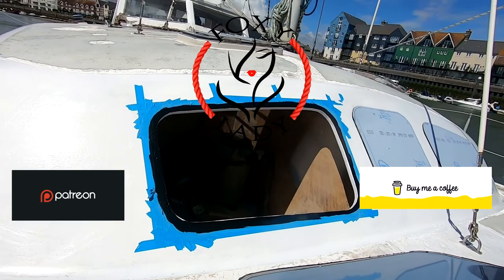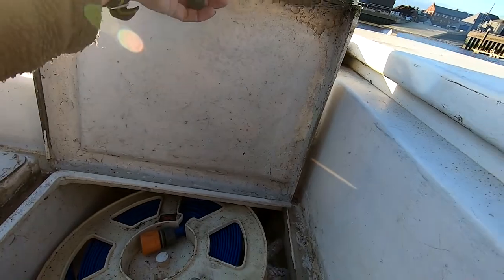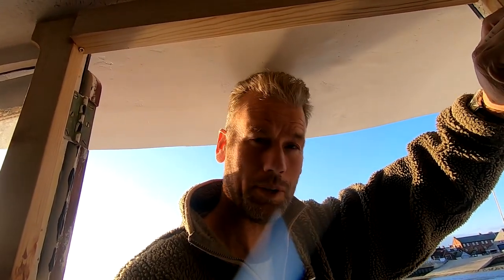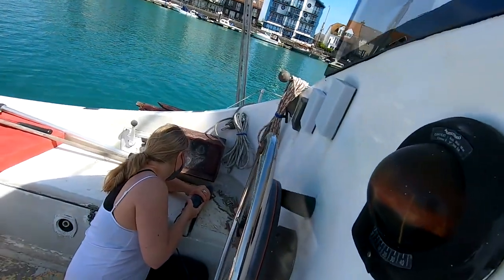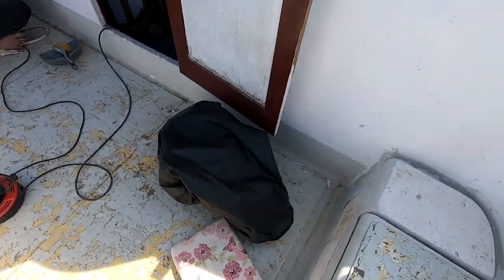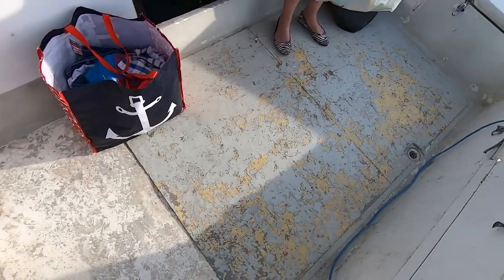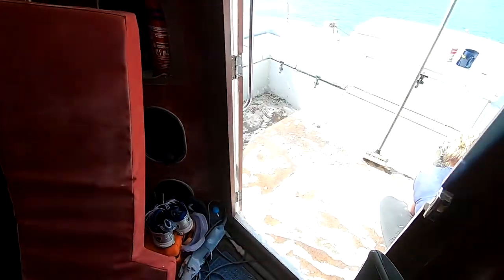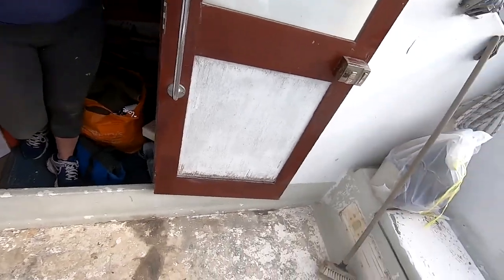Cockpit Restoration on project Catamaran prep 1 S2 E11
So the big stripdown is in full swing, had a few bumps and hiccups with covid and MH but she is getting there slowly but surely with the help from Sam.
Whole lot of sanding ahead!!

The Amazon Wish list is now live here!

fibreglass, resins and additive's and AF supplied by CFS Fibreglass @cfsfibreglass

Spence.